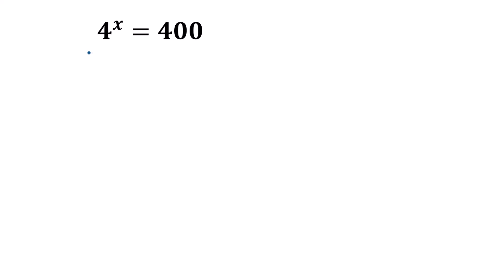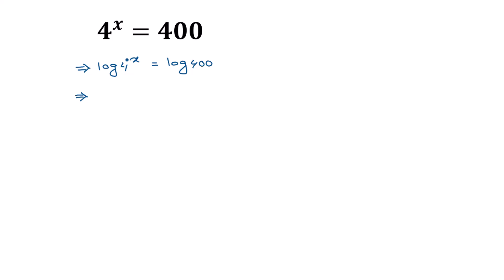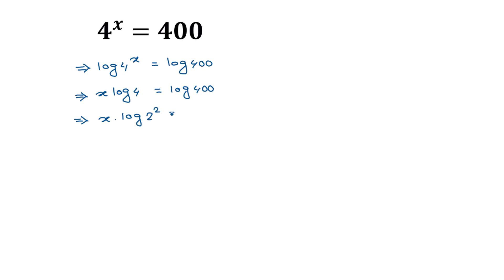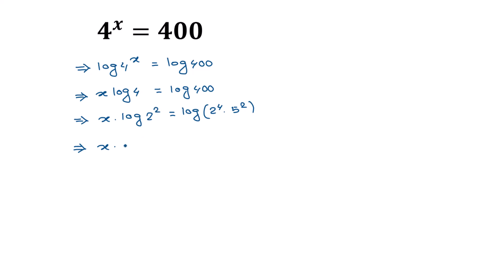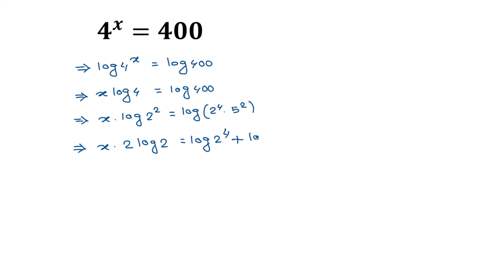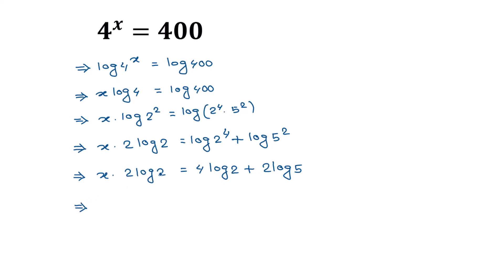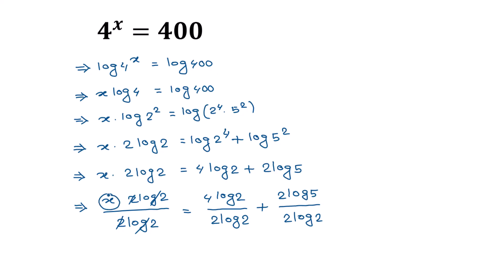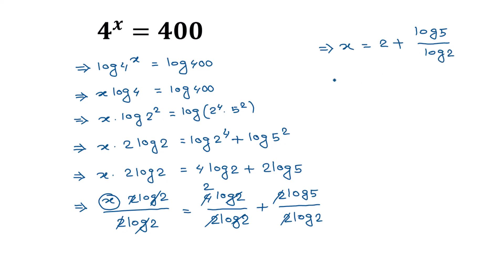Germany | Can you solve this Math Olympiad?